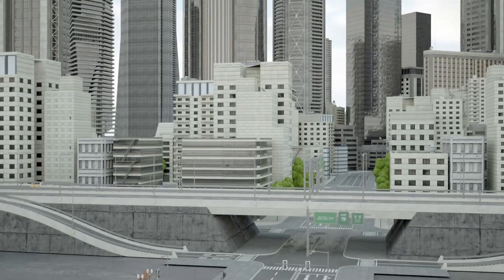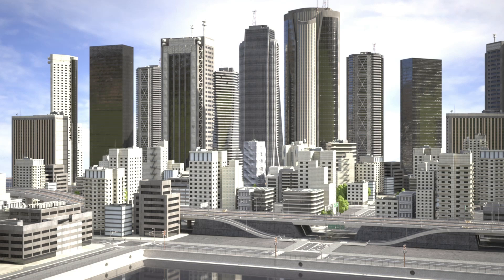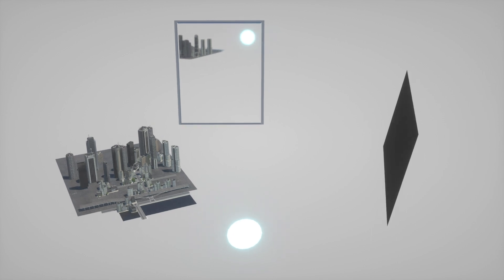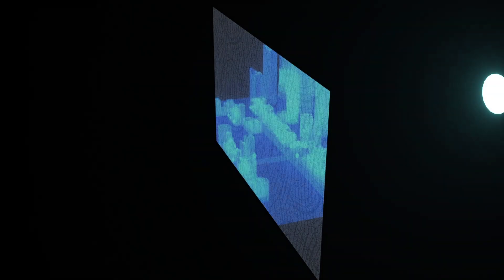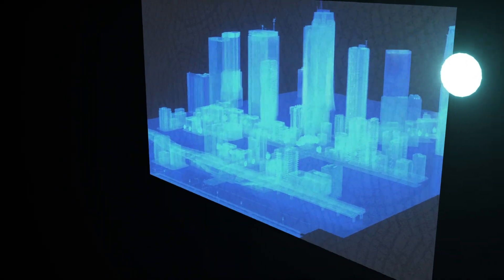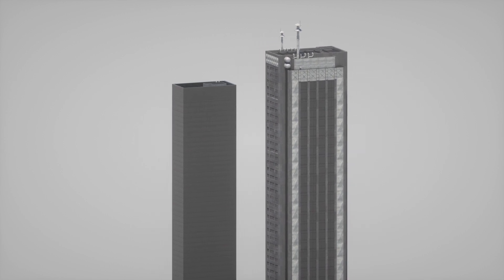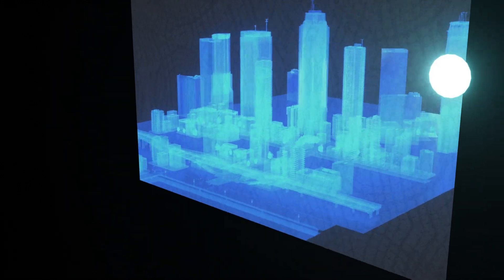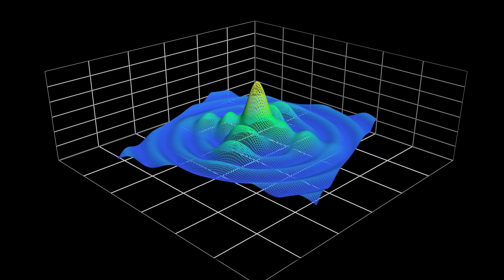Part 1 - The Art of Choice in a Holographic World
Are we immersed in a hologram? Do we live in a virtual reality? Physics researcher and author Sky Nelson-Isaacs presents new ideas that shed light on these questions and why it is relevant to our understanding of how our choices shape our world.

New Book: Leap to Wholeness: How the World is Programmed to Help Us Grow, Heal, and Adapt